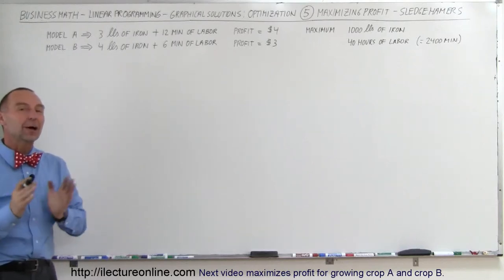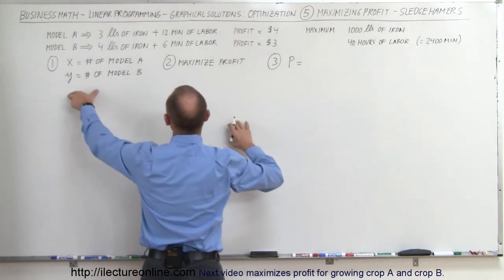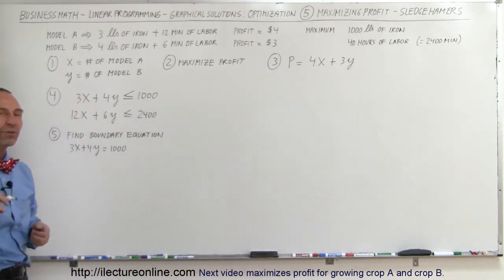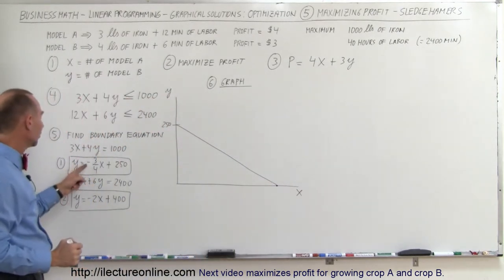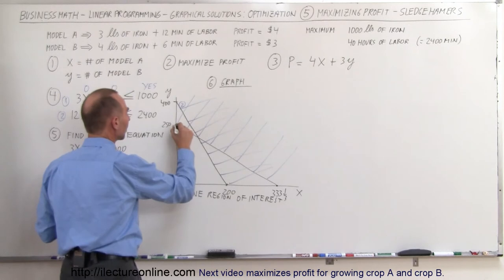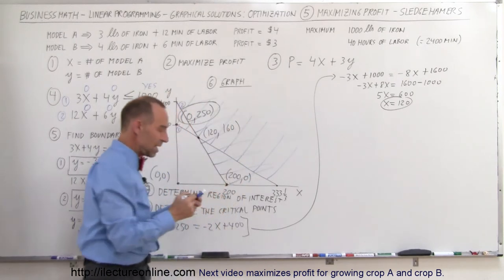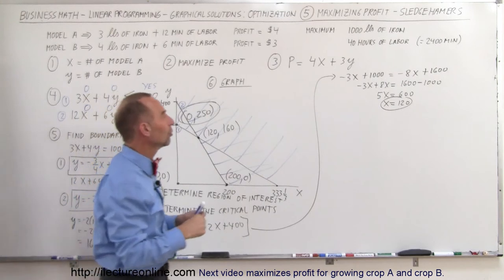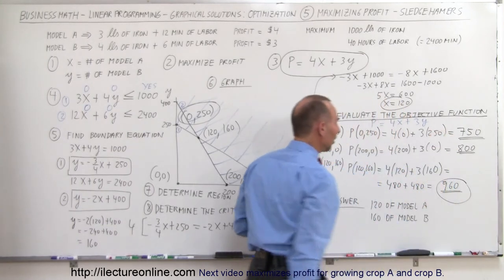Business Math - Linear Programming - General Sol : Optimization (5 of 6) Max. Profit: Sledge Hammer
In this video I will show you how to maximizes profit for manufacturing sledge hammers (model A - $3, model B - $4).